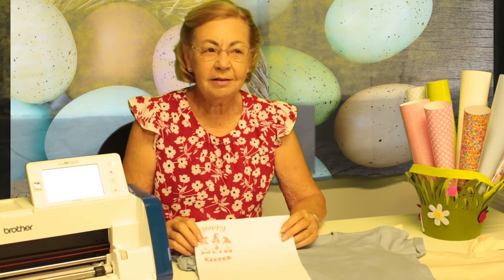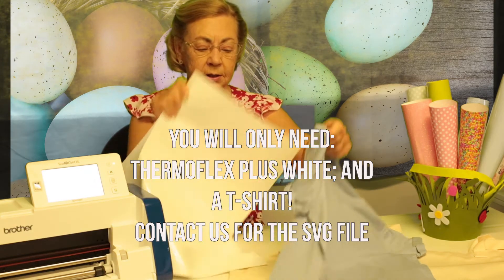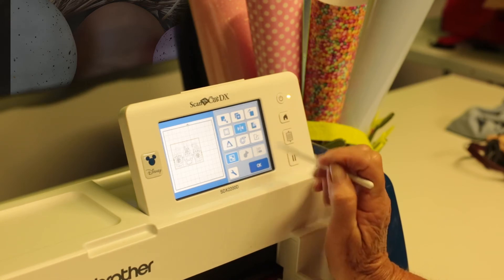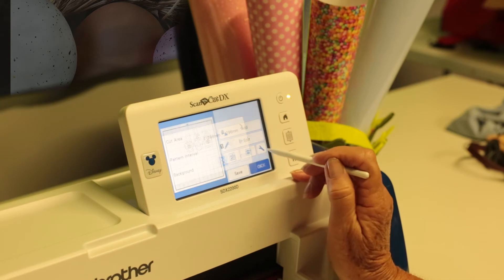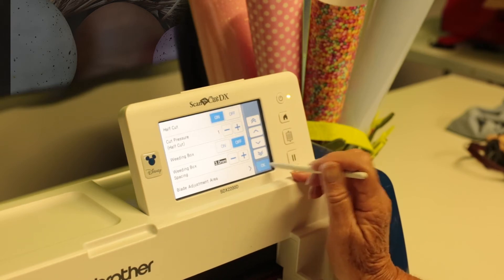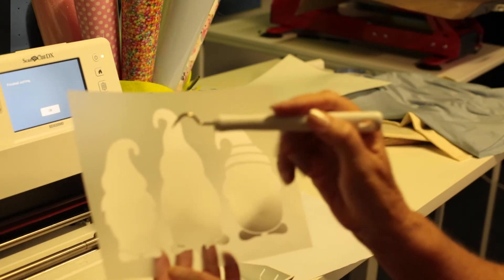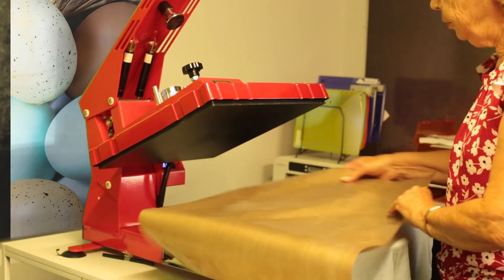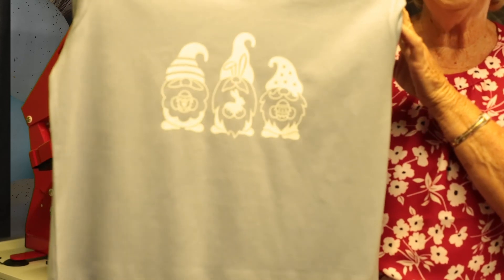Easter Tutorial Shirt - Basic Beginner Level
Join Margaret in Adzon's Craft Room for s very simple "How To" on how to make an Easter Shirt using Adzon's HTV!